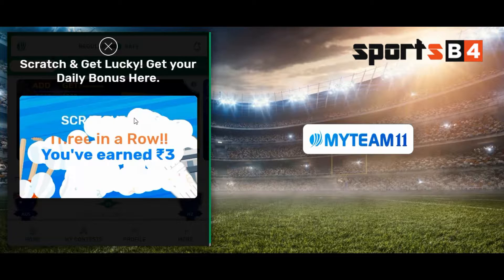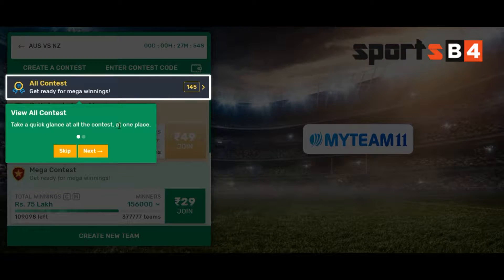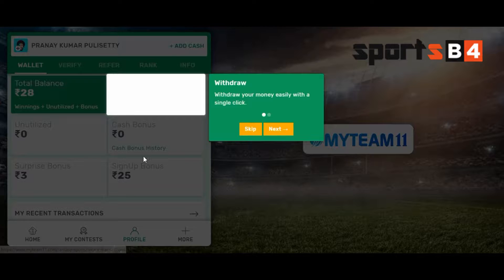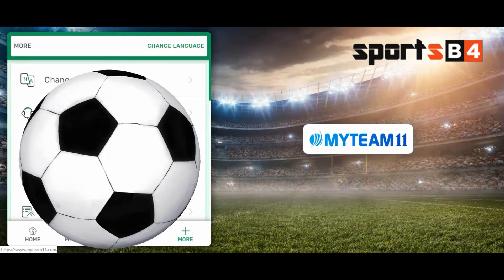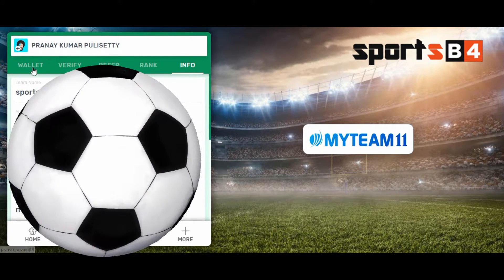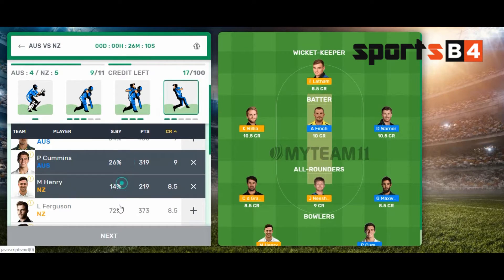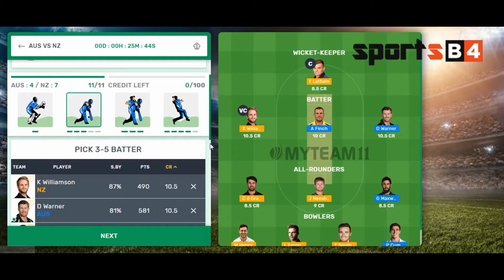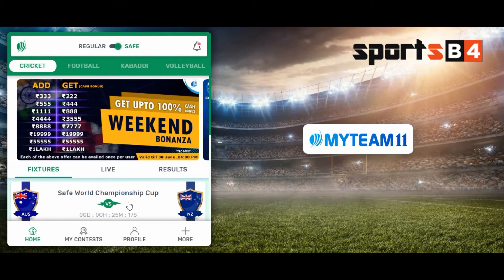How to play myteam11 fantasy app || tips and tricks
Hi Users! Welcome to MyTeam11, one of the leading fantasy sports websites in India. Skills are not enough to take over the fantasy world, but the right techniques & tricks might help you on your way down to victory. Create your team with our “How to Play” tactics and watch your team scoring a ton for you making you a Winner!!

Know how much your player will score based on their on-field performance with our Points System.